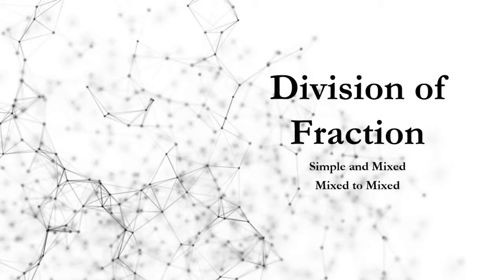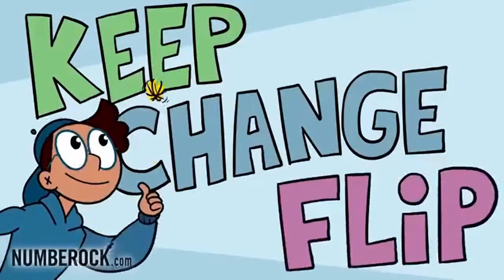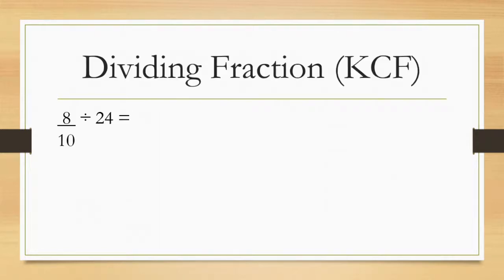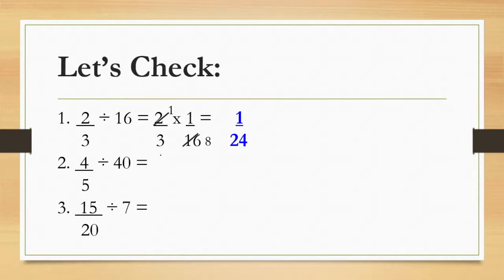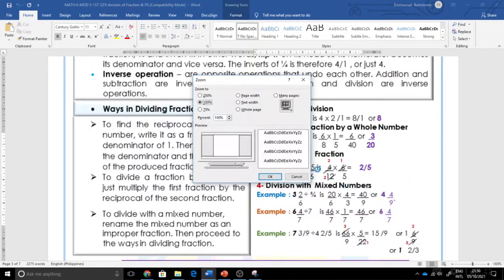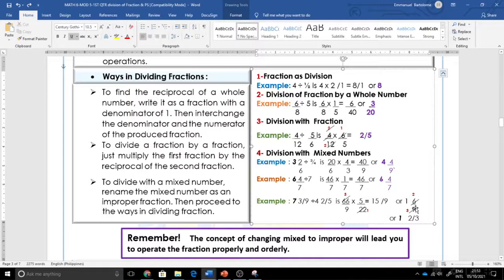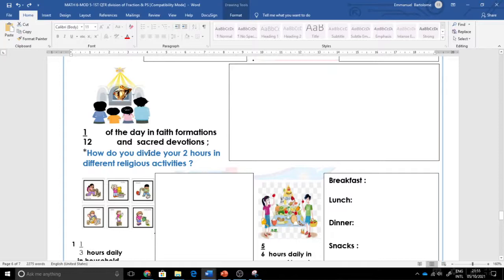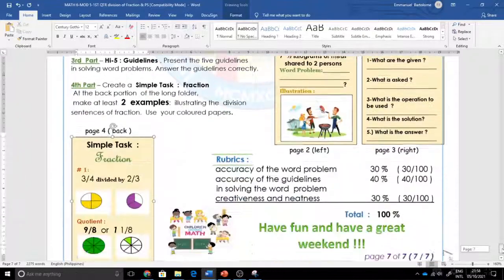Division of fraction